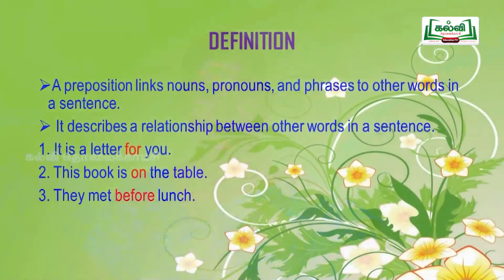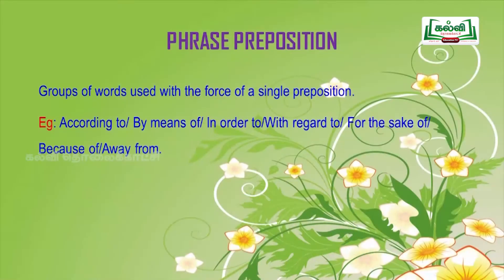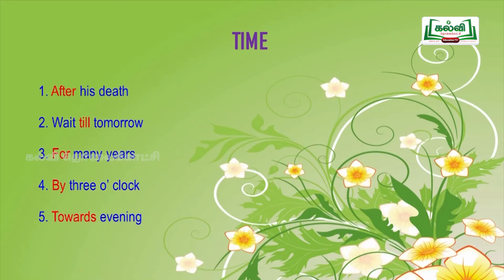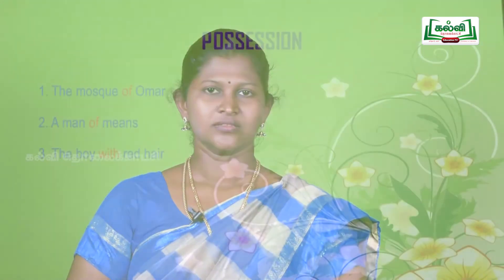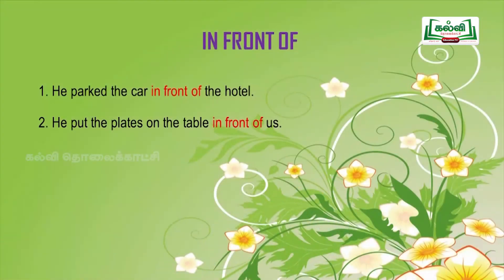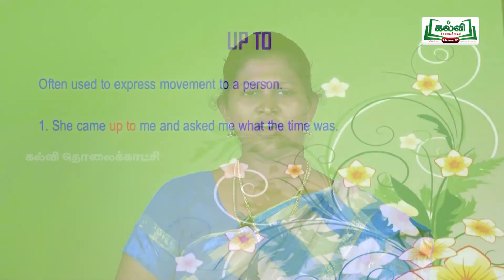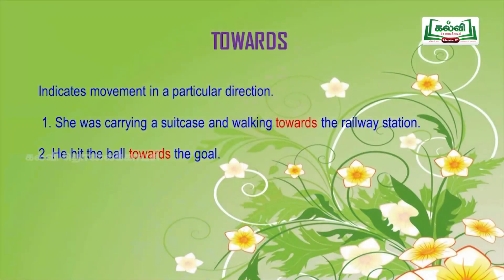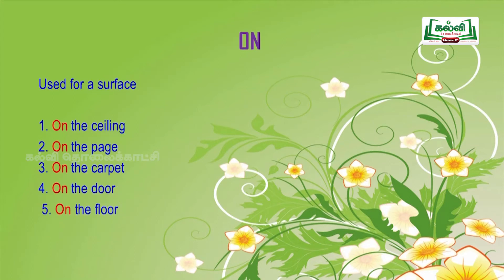Class XII Grammer